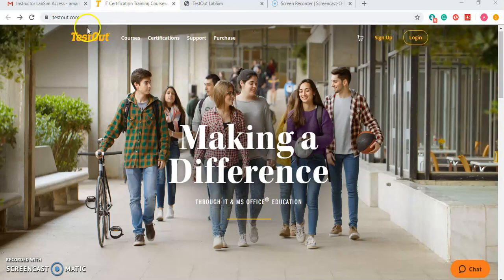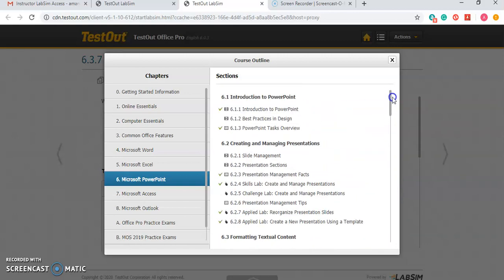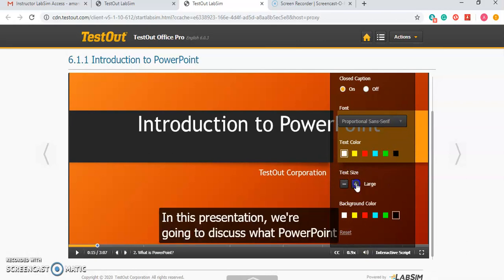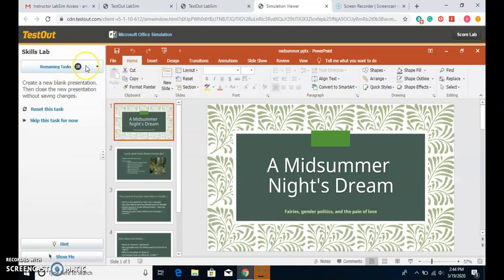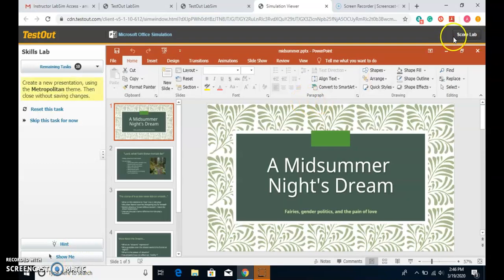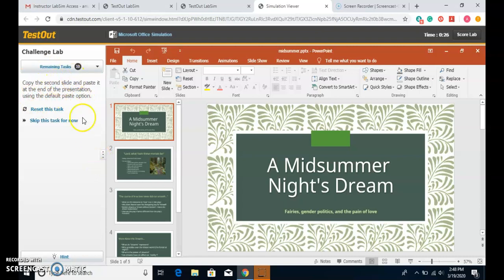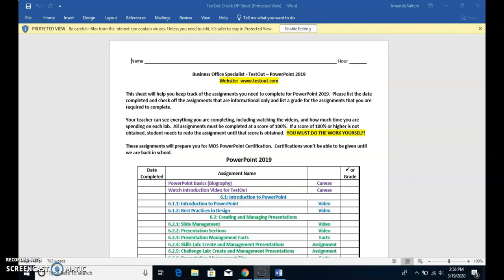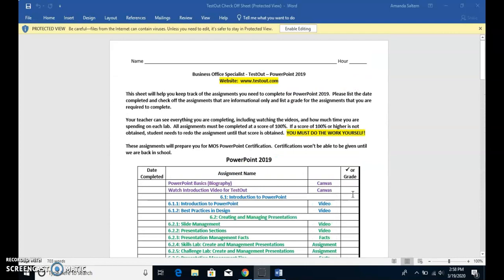Test Out User Video Instructions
How to login in and use test out.